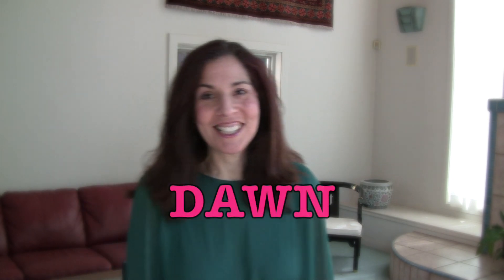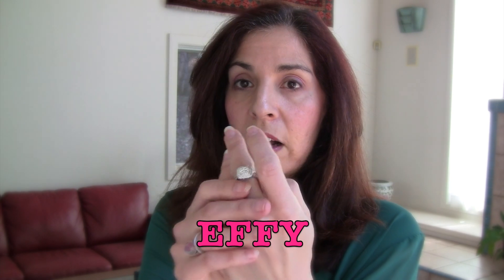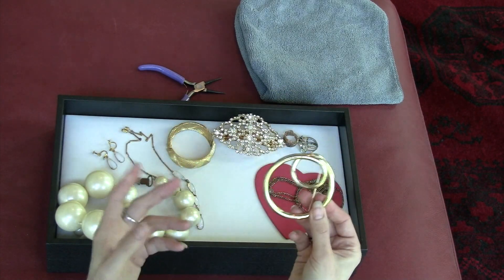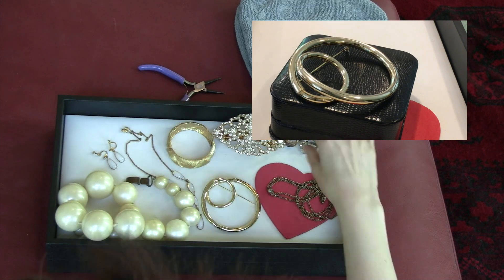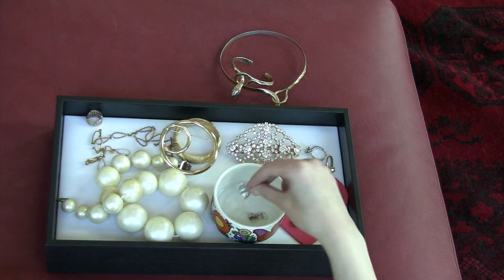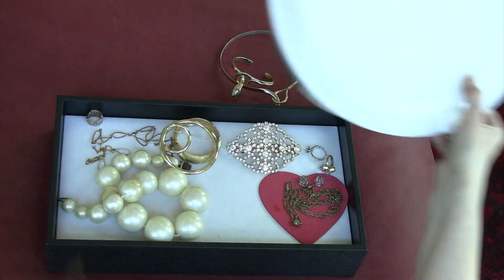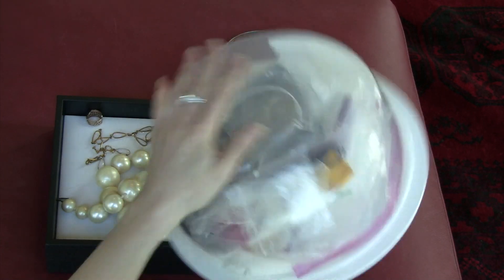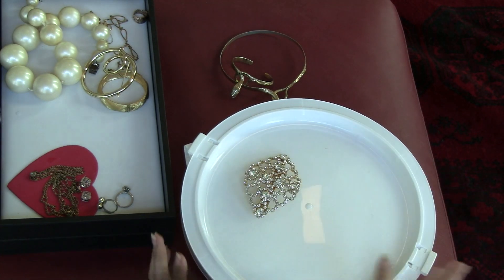HOW TO Care For And Clean Vintage Costume Jewelry!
LEARN how to care for vintage costume jewelry; how to clean it, how to store it, and the best way to pack it for moving!  How to maintain valuable rhinestone, faux pearl, faux gemstone, gold plated, and silver plated vintage jewelry and more!

♥︎ FRIEND MAIL
Hudson Vintage
Nevada City, CA
95959